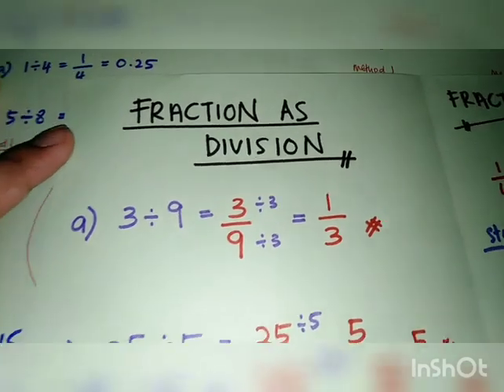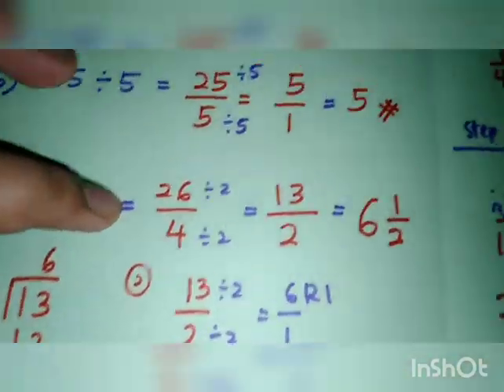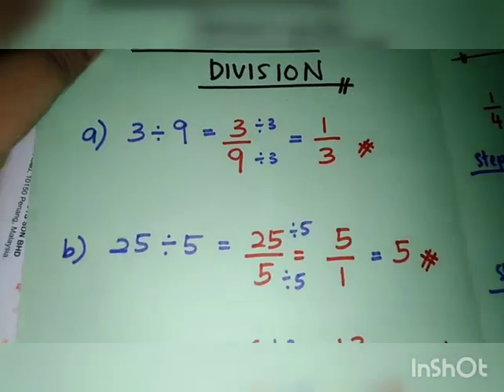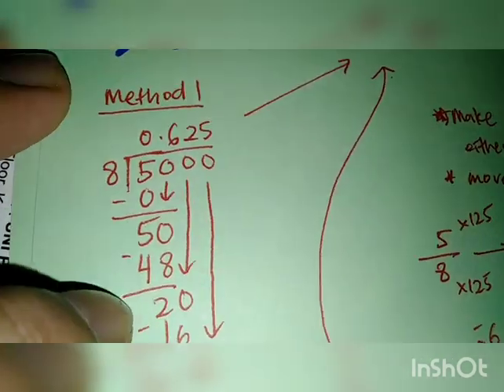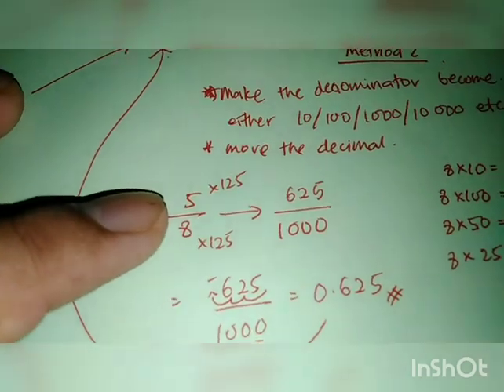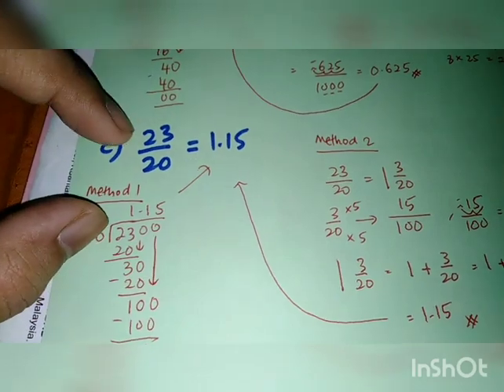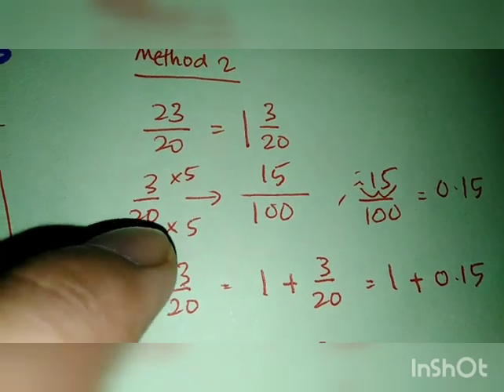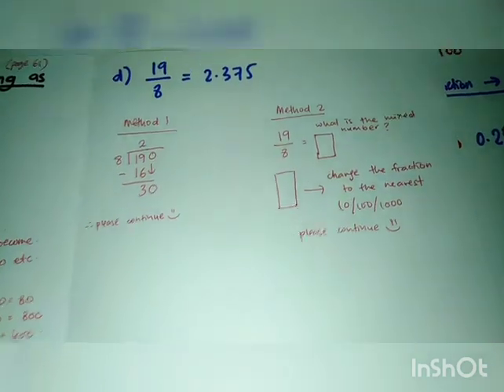Fraction as Division (Year 5) - Tc Fara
Concept of Fraction as Division
Conversion of Fraction to Decimal